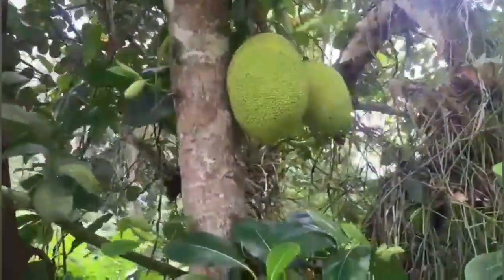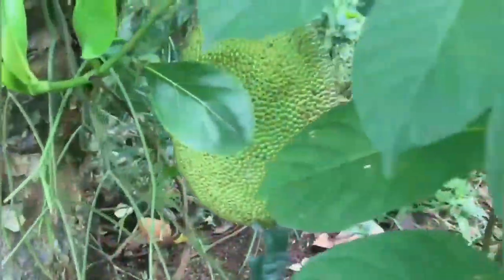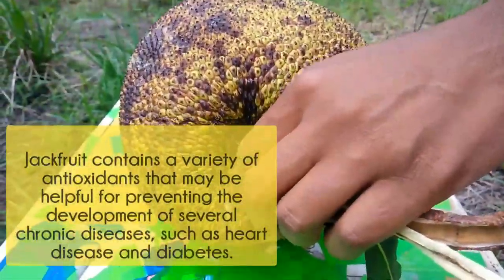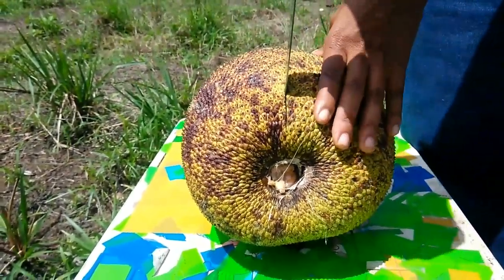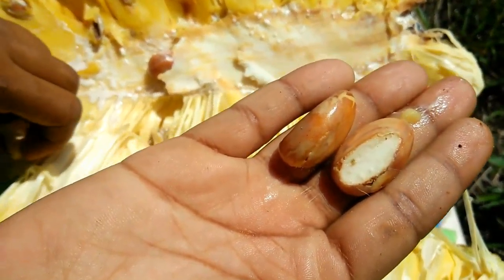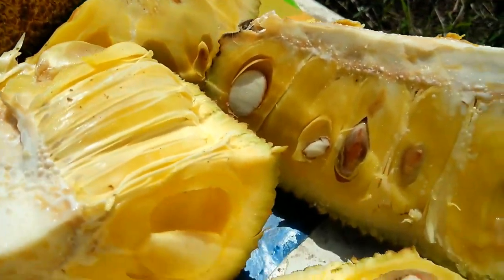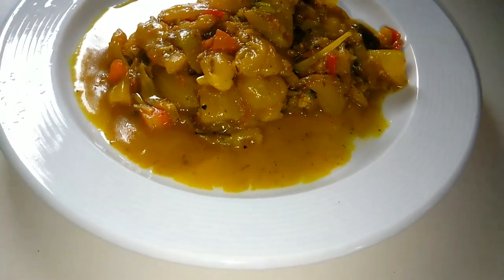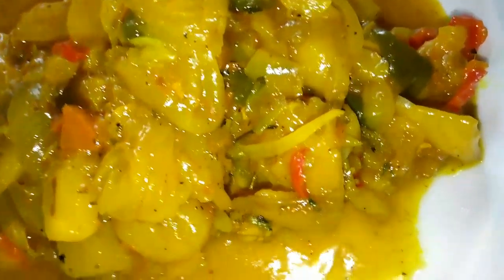Jackfruit Recipe | Turmeric Jackfruit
Potential Health Benefits

Jackfruit is said to have several other health benefits that have not been studied specifically.

Immune health: Jackfruit's content of immune-boosting vitamins A and C may help prevent illnesses. Eating this fruit is also claimed to be helpful for reducing the risk of viral infections.

Preventing skin problems: This fruit provides several nutrients and antioxidants, such as vitamin C, that may improve skin health. There is anecdotal evidence that eating it may slow the aging of your skin.

Heart health: Jackfruit may have the potential to reduce the risk of heart disease due to its content of potassium, fiber and antioxidants

INGREDIENTS:
2 tbsp olive oil
1 tsp garlic OR  paste
1 tsp ginger OR paste
1/2 cup chopped red onion
1/2 cup chopped tomatoes
Fresh Cut Jackfruit or 1 20 oz canned young green jackfruit in brine (drained,rinsed and dried)
1 tsp turmeric powder
1 tsp chili powder
1 tsp coriander powder
1 cup water
1 1/2 cup unsweetened coconut milk(Optional)
1/2 tsp salt or as per taste
1/2 Chopped Thyme
1tbsp Chopped Spring Onions
1 tbsp chopped fresh cilantro (to garnish)

Nutrition
Calories: 284kcal | Carbohydrates: 30g | Protein: 3g | Fat: 17g | Saturated Fat: 40g | Sodium: 145mg | Potassium: 658mg | Fiber: 6g | Sugar: 8g | Vitamin A: 470IU | Vitamin C: 11mg | Calcium: 63mg | Iron: 5mg

This information in this video for educational and Entertainment purposes only. For medical advice, Please consult with a physician or qualified medical professional.

If you enjoyed this video help others enjoy it by sharing this video with friends.

If you would to know how I made my Seasons Pumpkin Rice   🍚
 DROP THOSE COMMENT BOX!